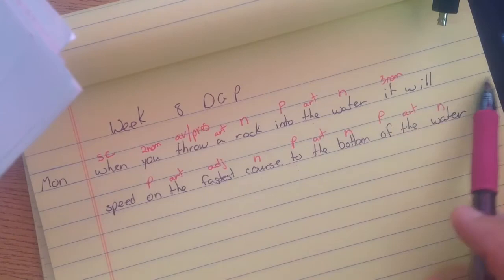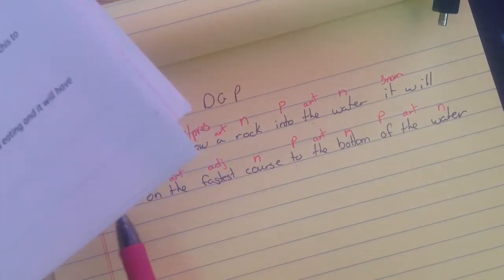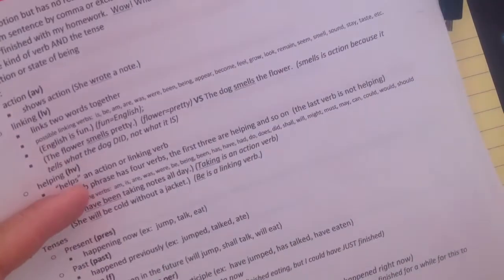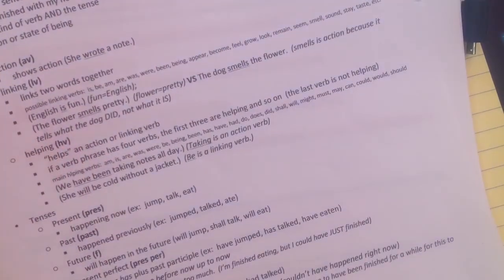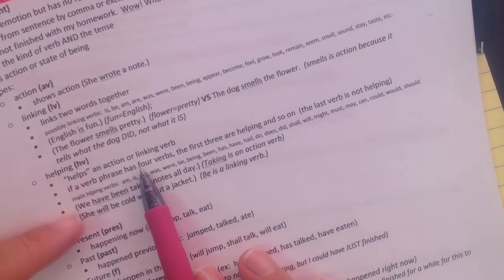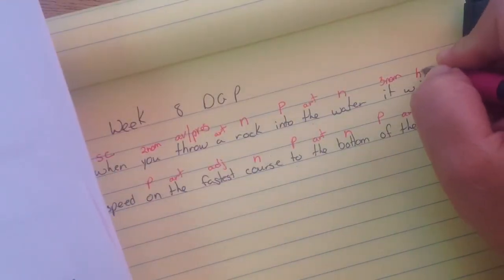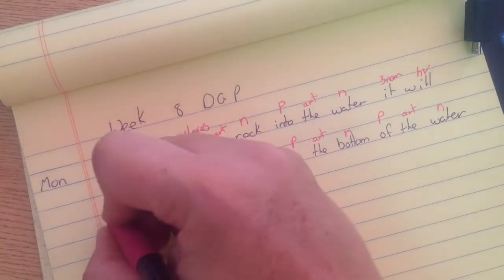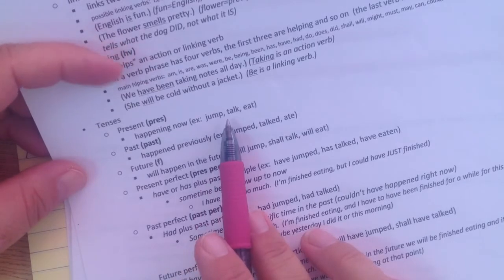7 DGP Monday Week 8